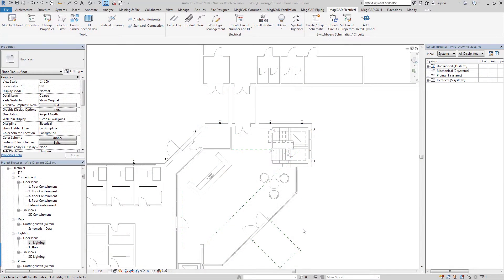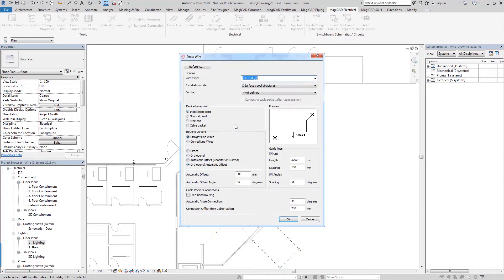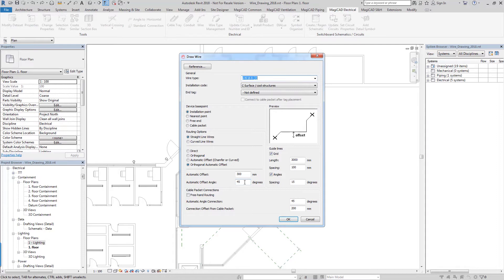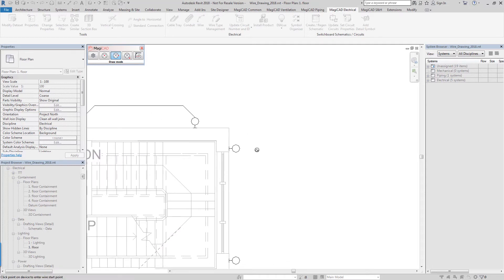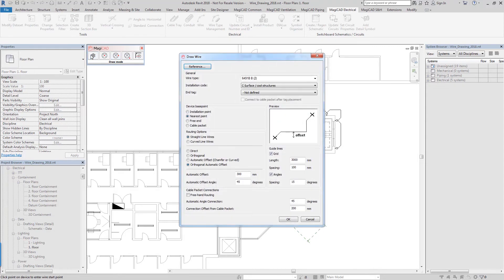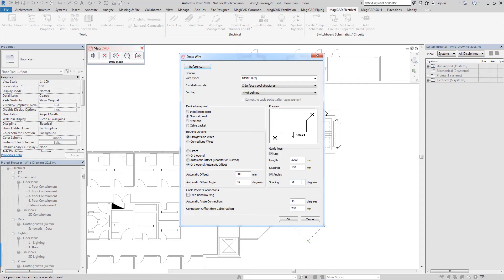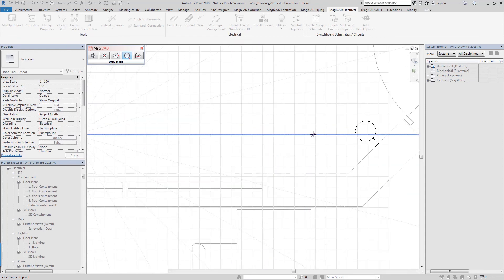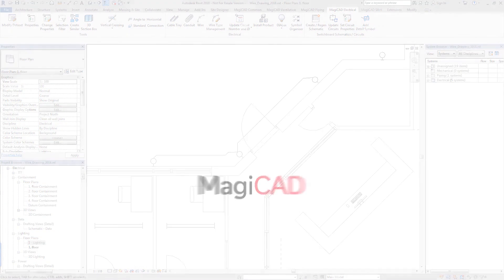MagiCAD 2018 for Revit top new feature - Wire drawing enhancements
More options for wire drawing, including the possibility to connect devices at user-defined angles. MagiCAD Electrical.